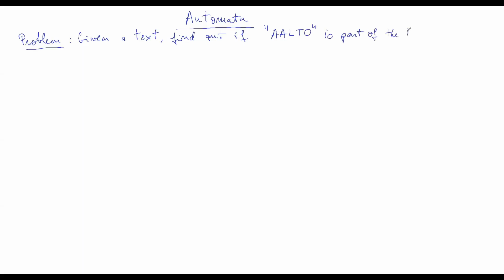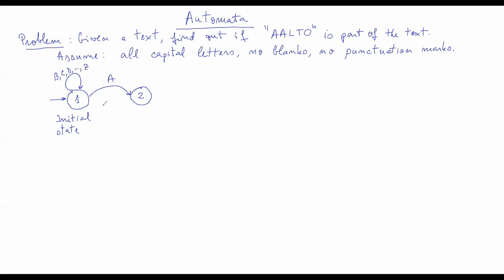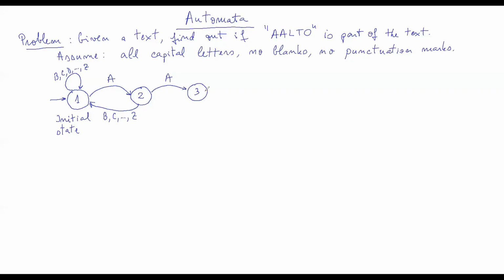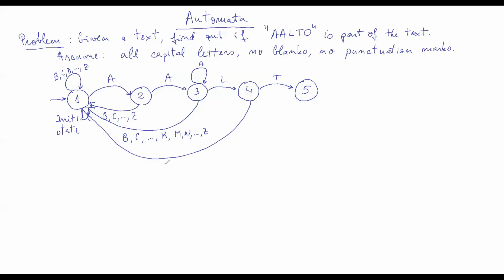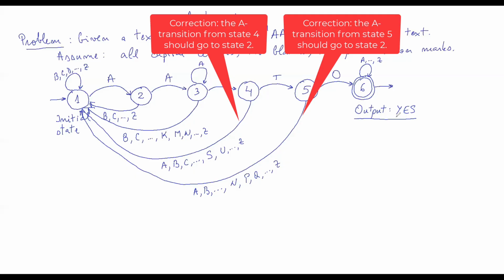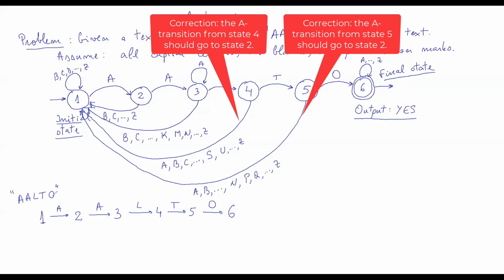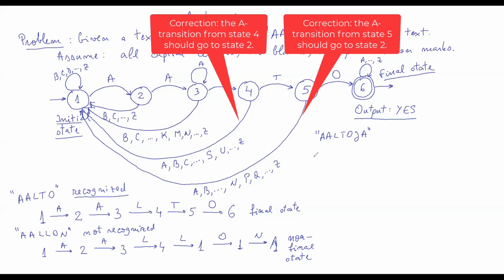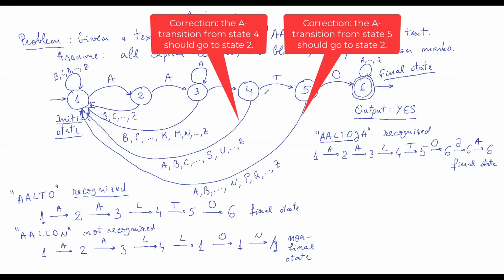2.3.1 What is a finite automaton?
We discuss in this lecture the intuition of what a finite automaton is: how does it compute and what is its structure? We look into a few examples searching a pattern in a text.